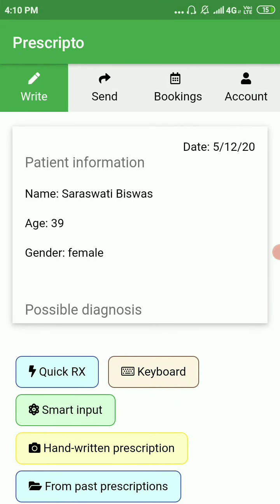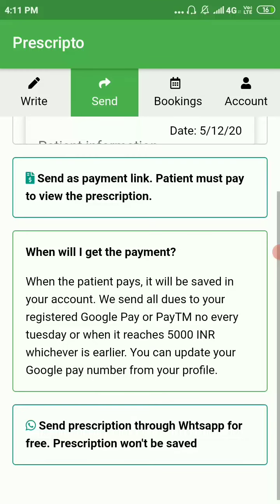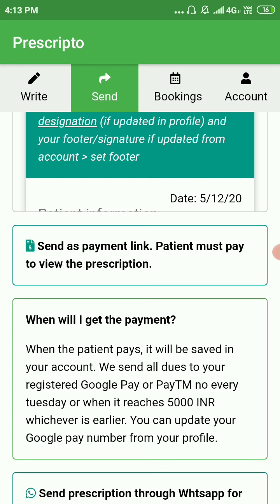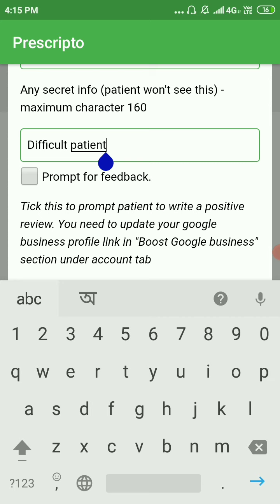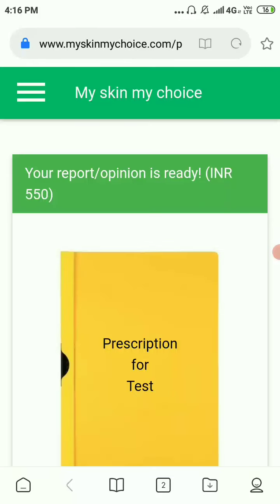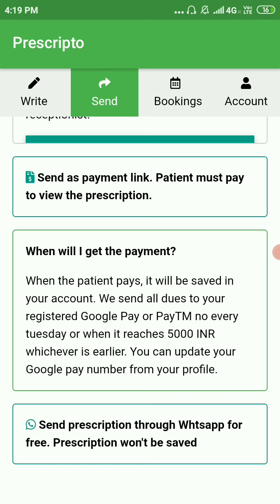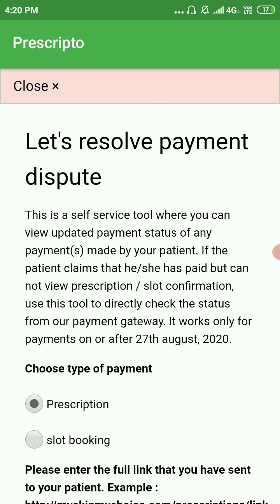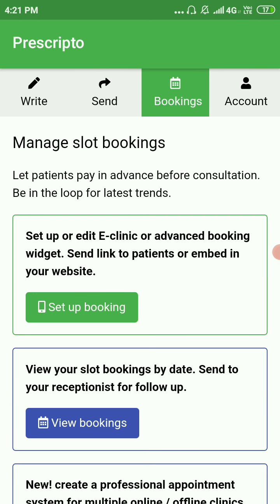Sending prescription in prescripto app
This screen recording shows how to send prescription in new prescripto app.